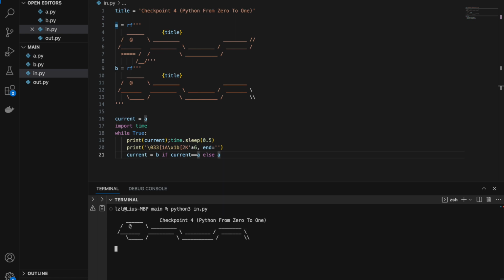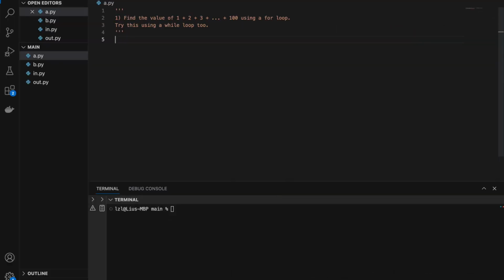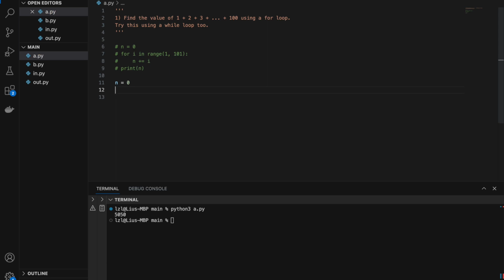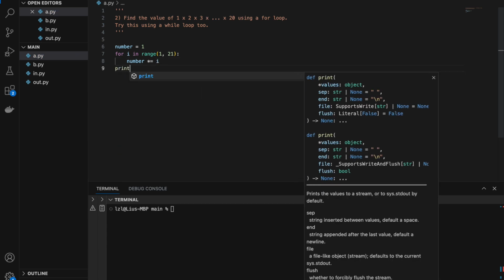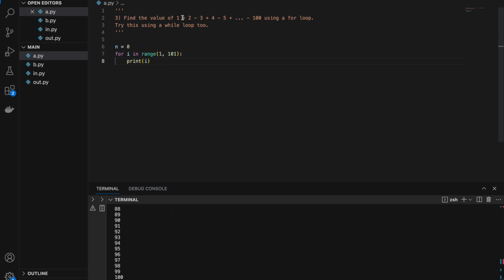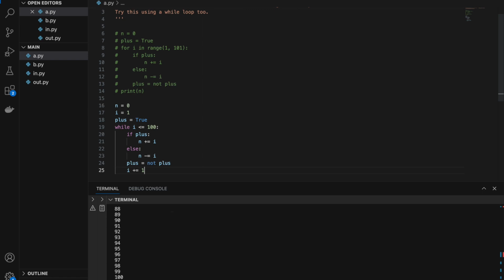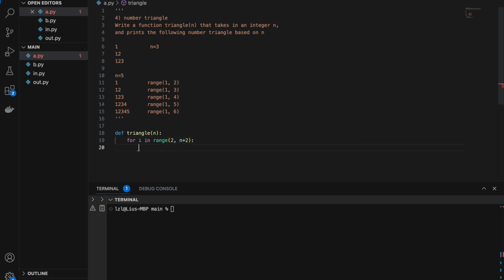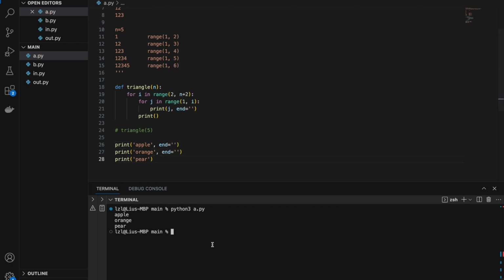4 Accumulation/Nested Loop Practice Questions (Python From Zero To One - Checkpoint 4)